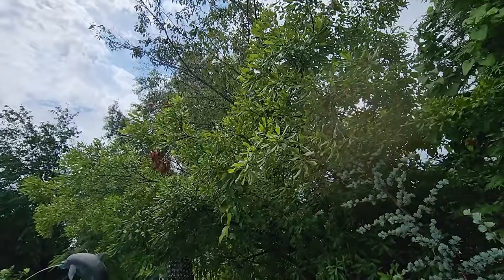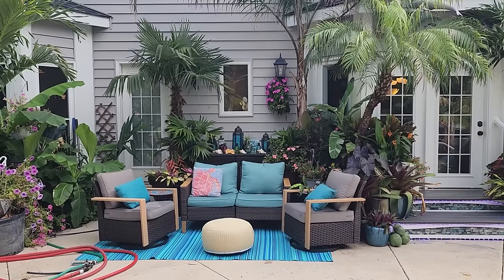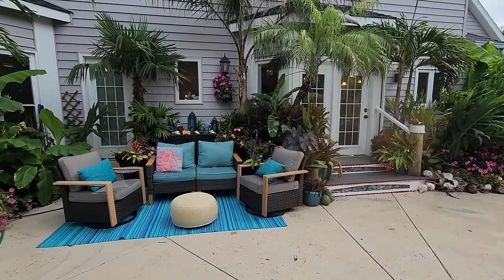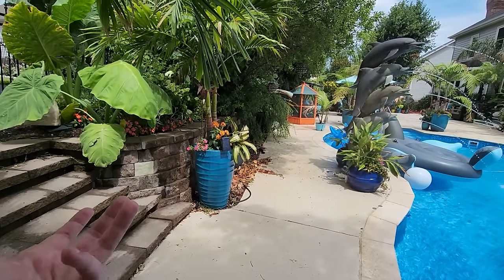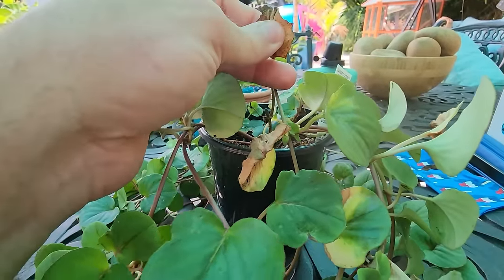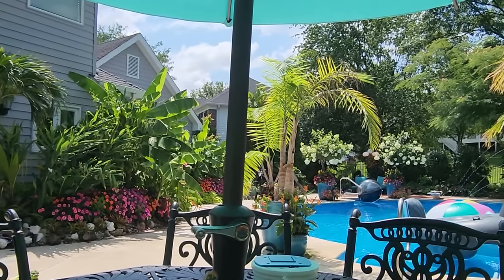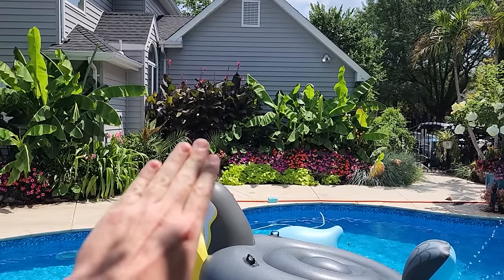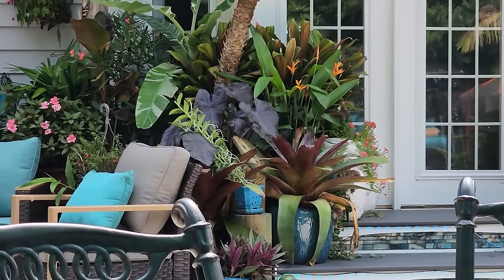New Outdoor Furniture From Amazon! Updates & Propping Annuals || Saturday Vlog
Etsy orchid

Outdoor Furniture from Amazon
PHI VILLA 3-Seater Patio Couch Outdoor Wicker Patio Furniture Sofa Set for 3 People Conversation Rattan Sofa Set Outdoor Garden Small Patio Front Porch Furniture, Blue

HUMMUH Outdoor Swivel Rocker Patio Chairs-All Weather Wicker Swivel Rocking Chairs Set of 2 Patio Chairs for Deck Porch Garden Balcony-Brown/Grey

Etsy
Curcuma hybrid ‘Ban Rai Red’ (aka ‘Red Torch Curcuma’)
GingerwoodNursery

Gardening Supplies
GE LED 32 watt Grow Light PAR 38